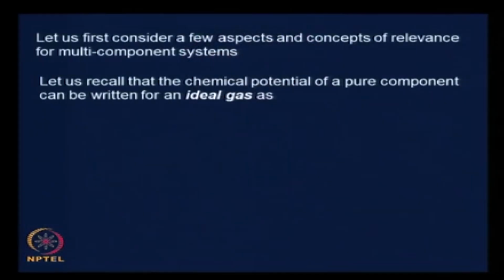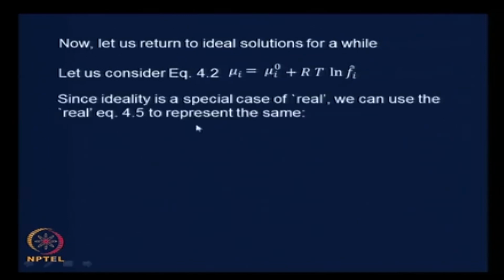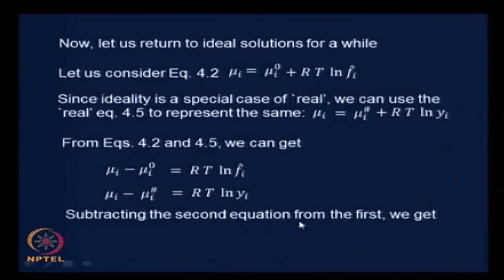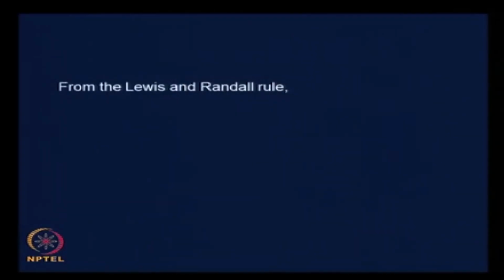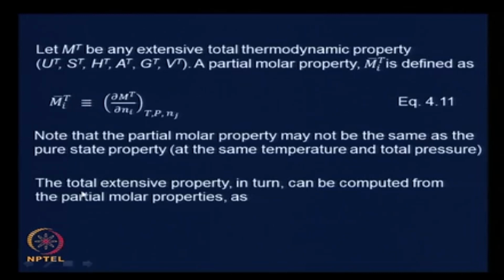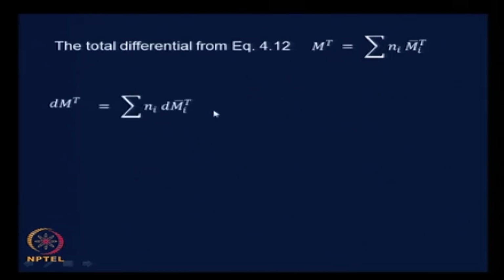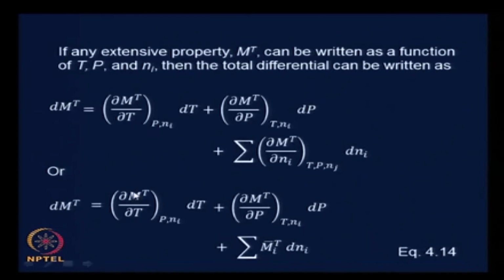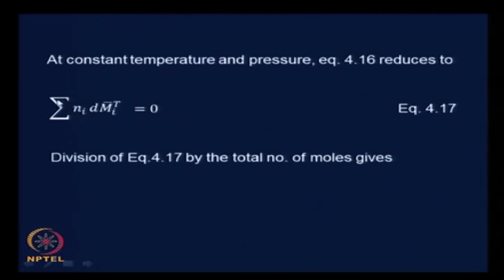Lewis and Randall rule partial Molar Properties